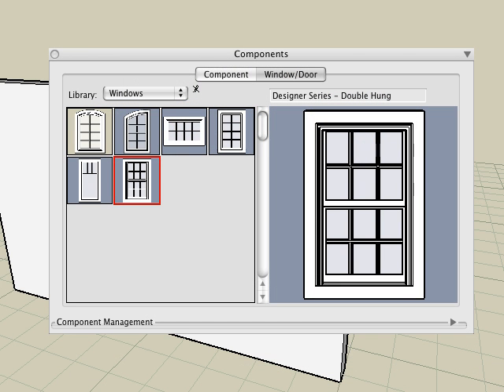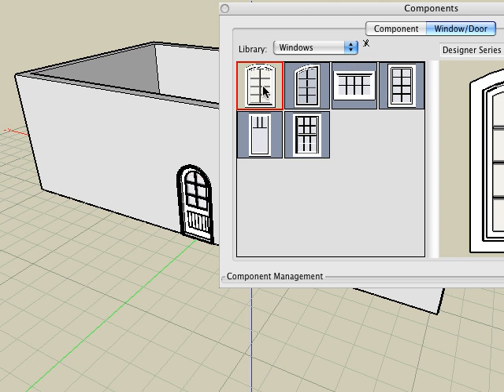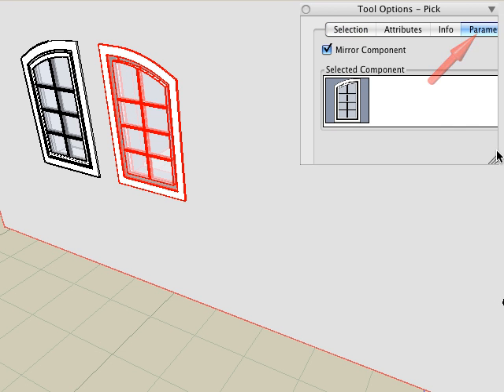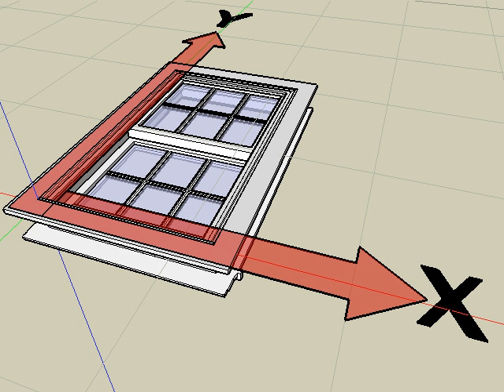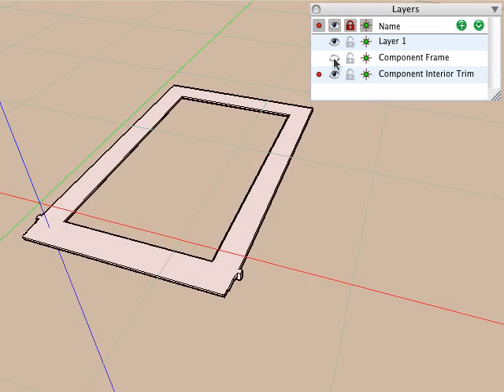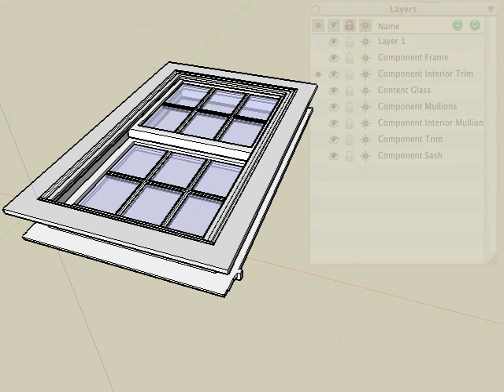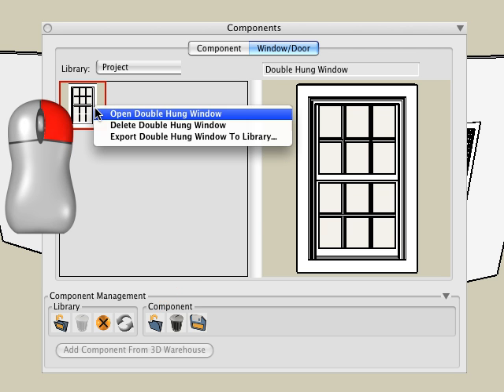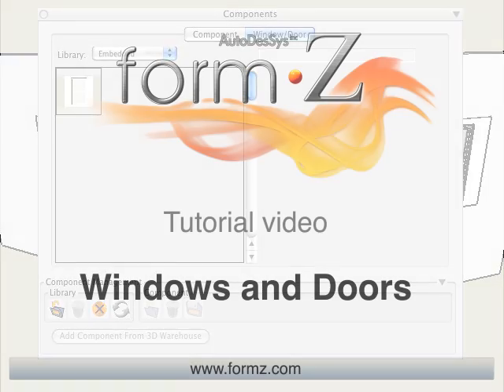formZ Windows and Doors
Learn to place, create, edit, replace, and re-position windows and doors, which are similar to components, but also automatically subtract a hole in the object.
R2